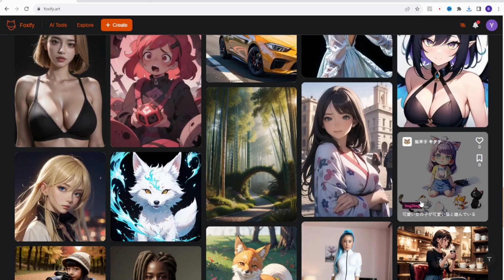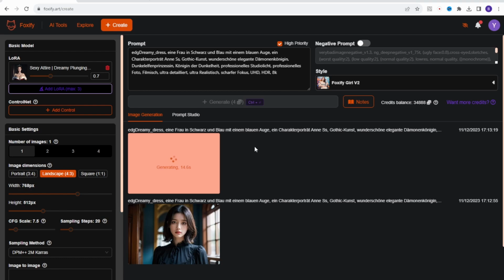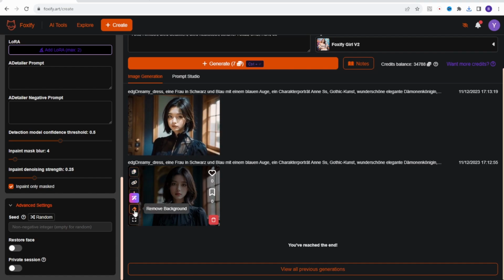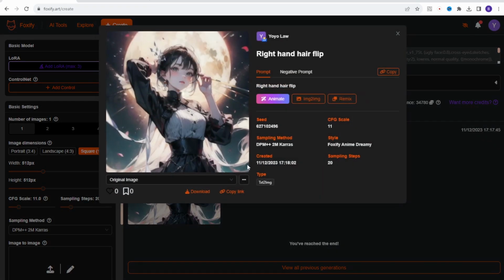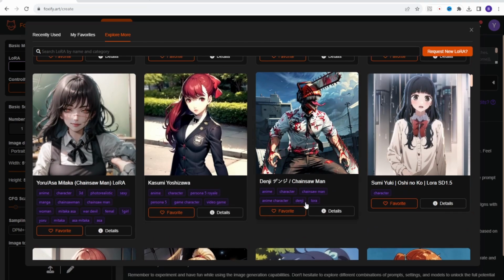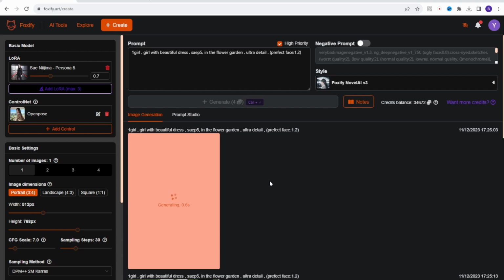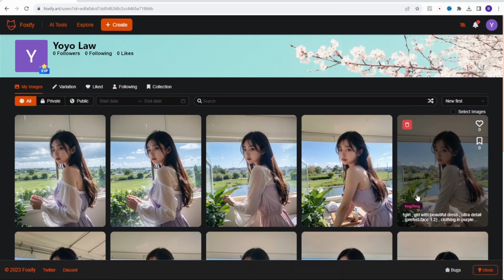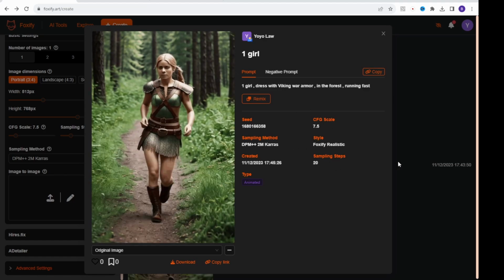Stable Diffusion Create Anime Character Animation Without Local Install (Foxify Art)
Just find another AI tool that allow you to use Stable Diffusion online without install on local PC.

It’s not only image generation tool, it also allows you to generate animation with image like what we used to do in AnimateDiff.

They have custom trained checkpoints and Loras especially for cartoon, anime creator.

By using this tool, maybe you can create your own comic or anime short videos.

Let’s check out this AI tool's features.